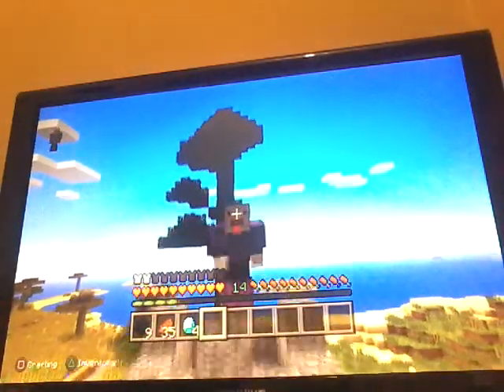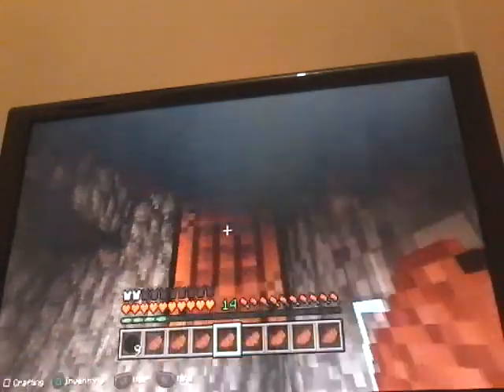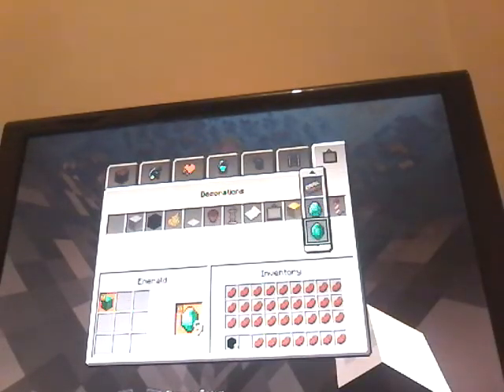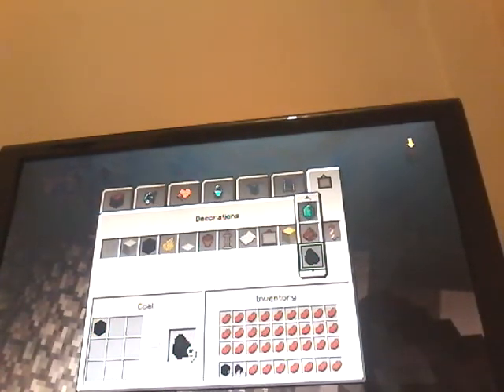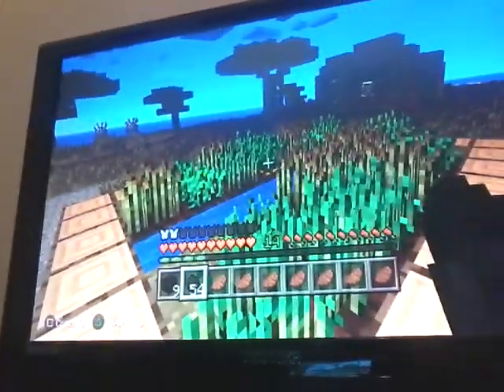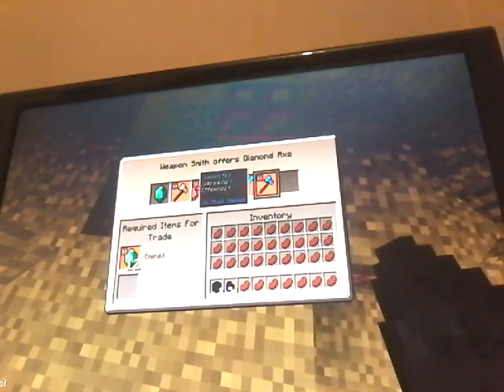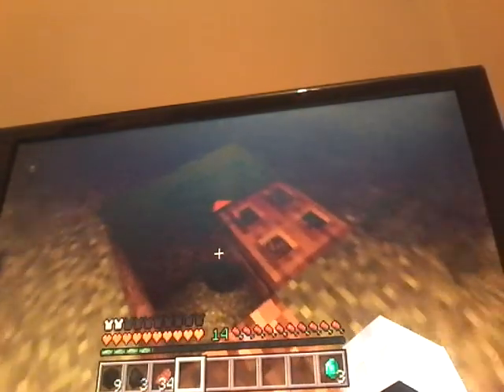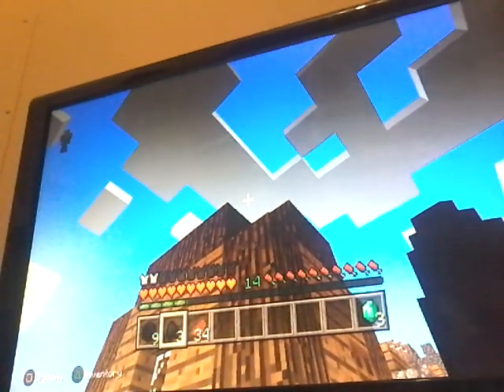Mincraft duplication glitch